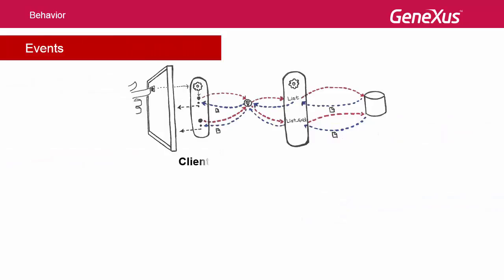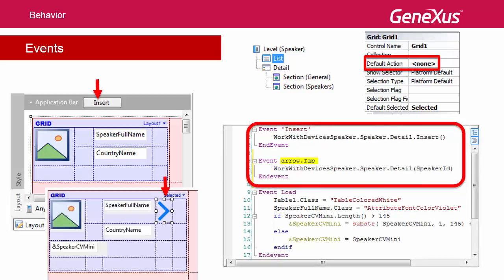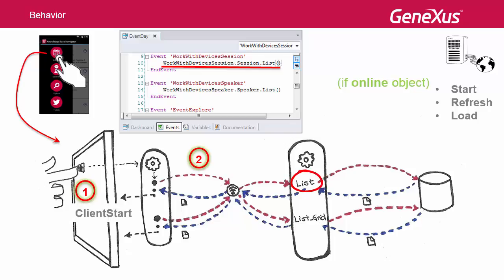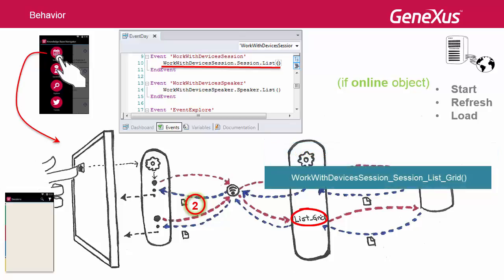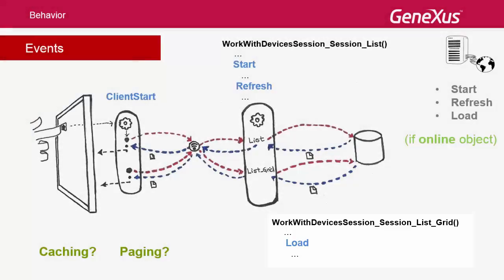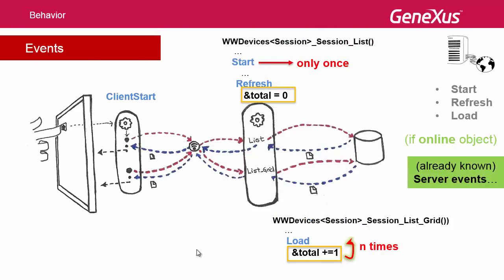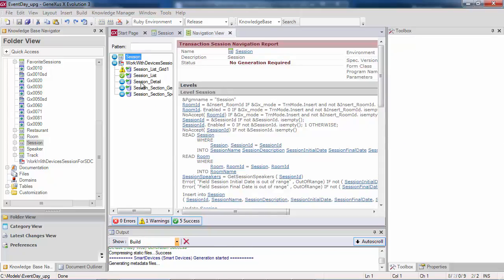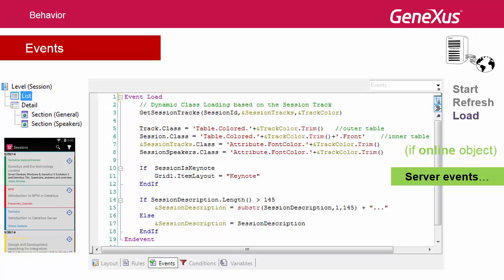Events in mobile applications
Events executed in the client and events executed on the server, in an online mobile application. Specificities of the Start, Refresh and Load events.